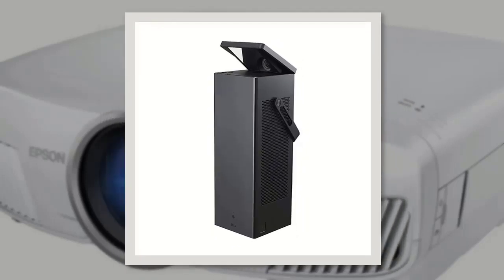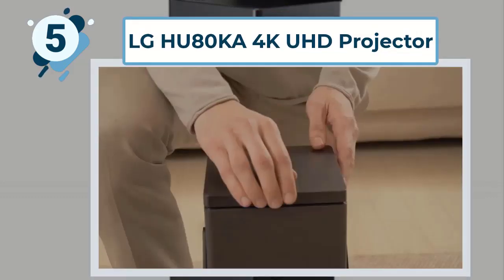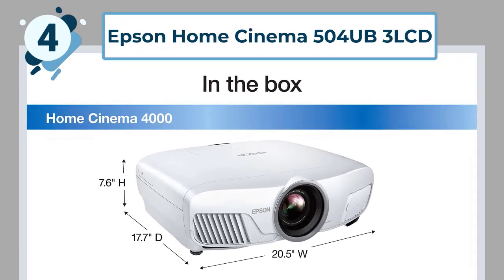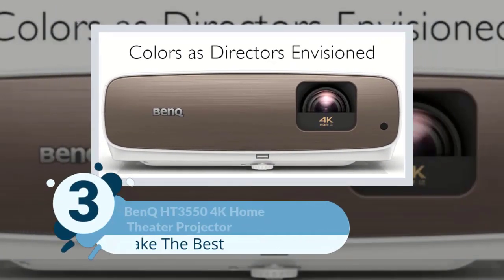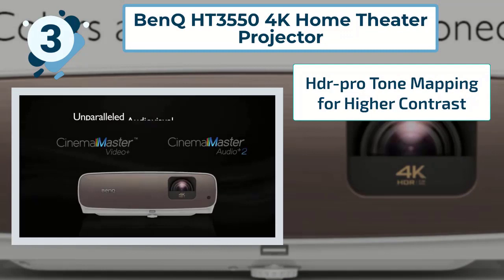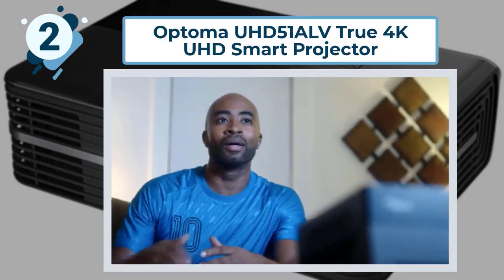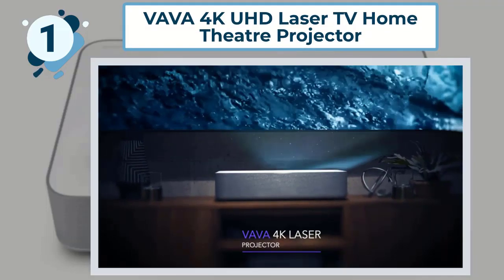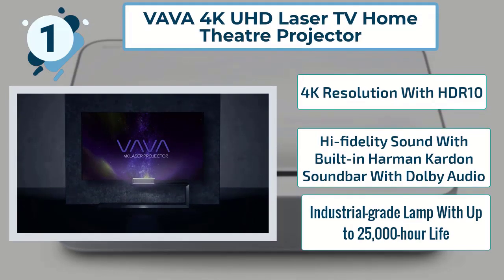5 Best 4K Projectors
5 Best 4K Projectors- Take the Best
► Links to the Best 4K Projectors we mentioned in this video:

If you search the Best 4K Projectors, then look at our complete review, including our best selection for the year's and more exclusively available on Take the Best.

Here we show you the Waterproof Bluetooth Speaker models from different reliable brands VAVA, Optoma, BenQ, Epson, Lg etc.